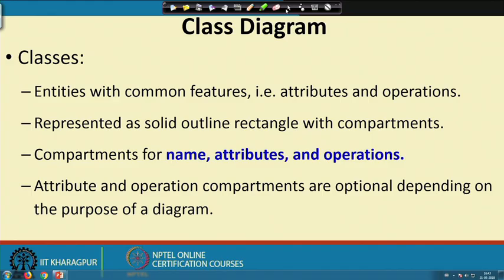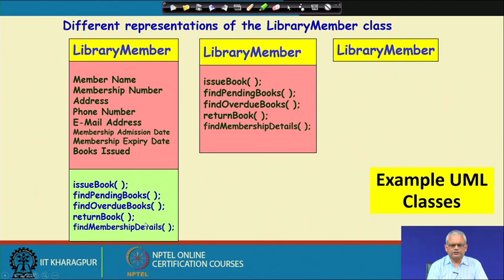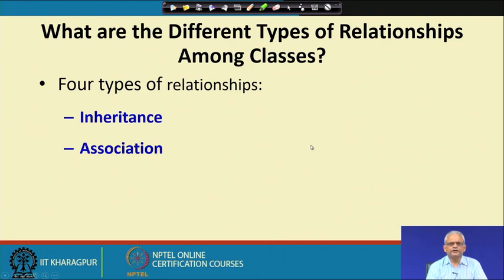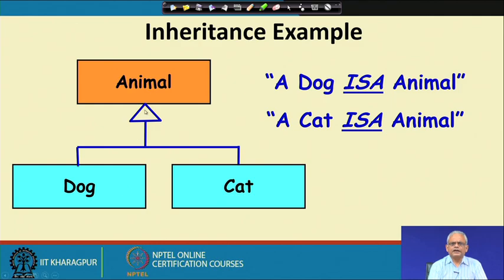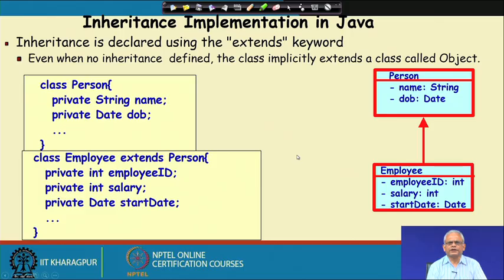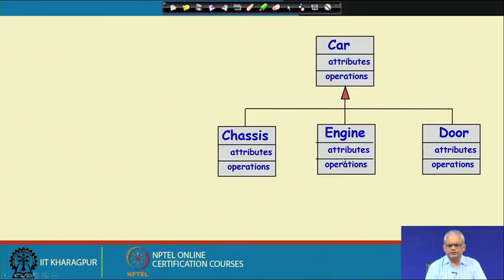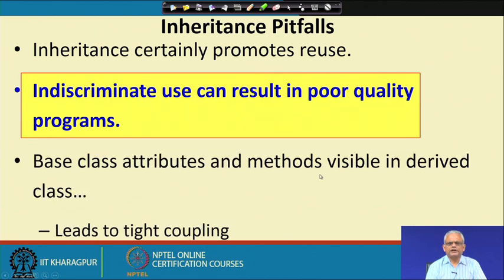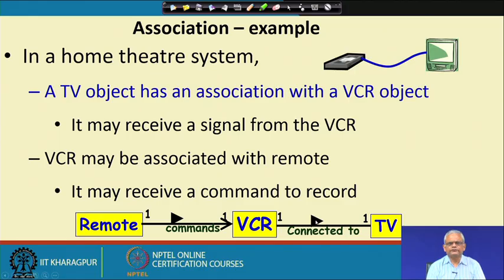Lecture 34: Inheritance relationship